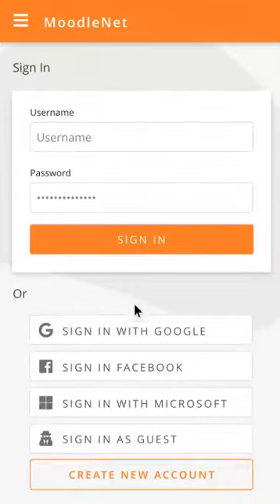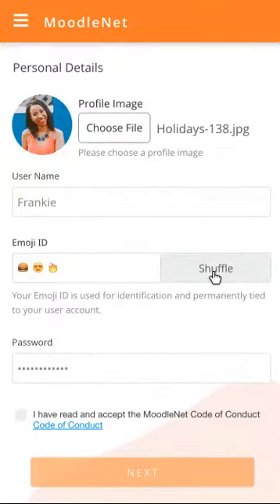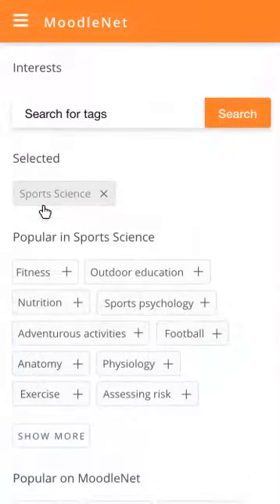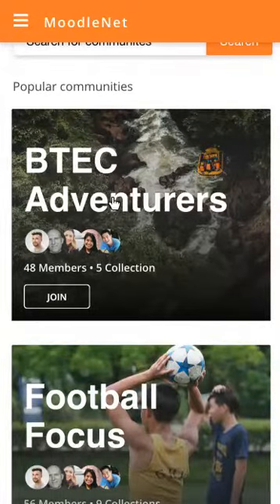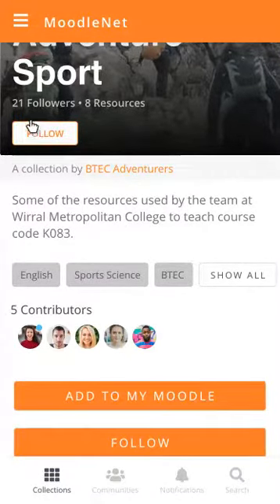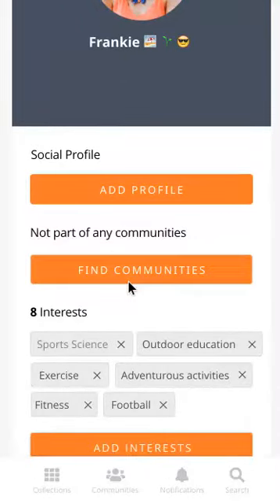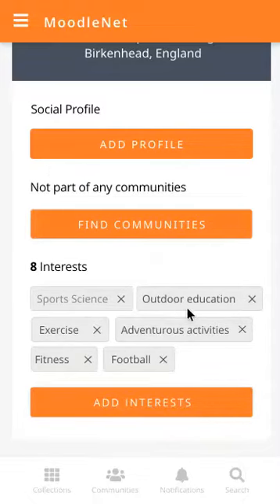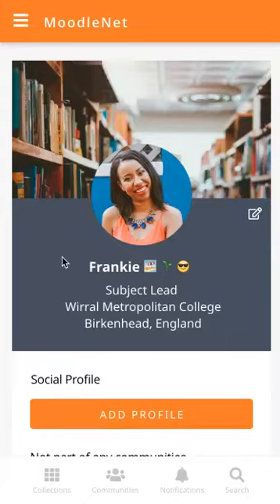Moodlenet UX milestone 2 screencast 3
In this third screencast from our work with Outlandish on UX Milestone 2, we’re demonstrating an example of the user flow for new user sign-up MoodleNet. Remember, this is a prototype with no code behind it.